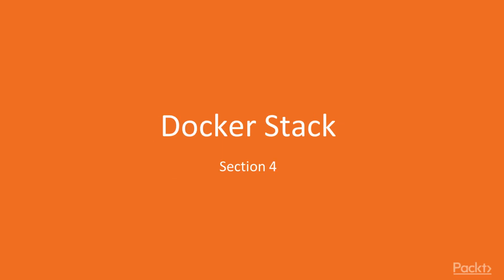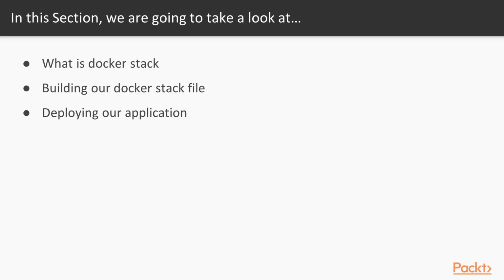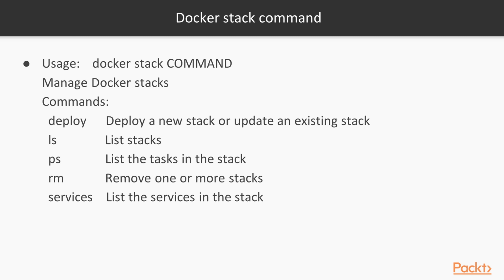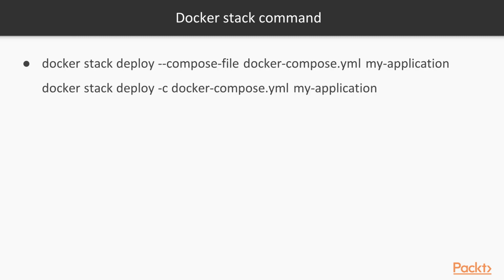Docker Swarm : What is Docker Stack? | packtpub.com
In this video, Explain about stack, talk about why you should use it and explain the command.
• Explain what is a stack
• Talk about why you should use it
• Explain the docker stack command